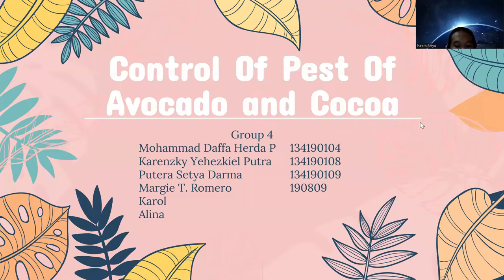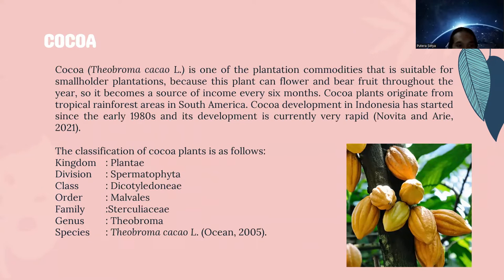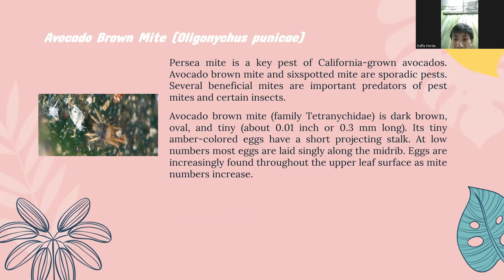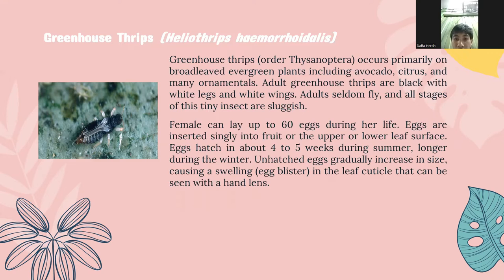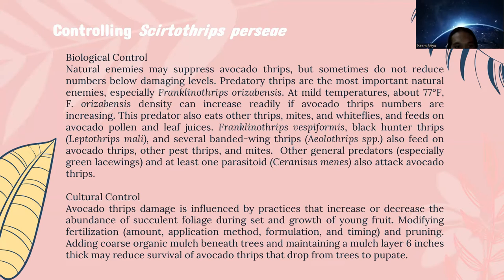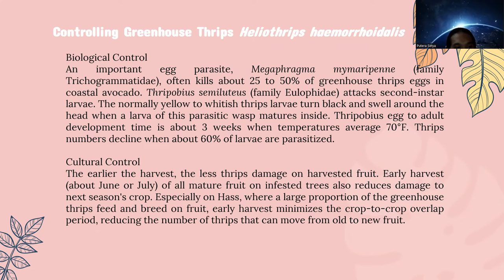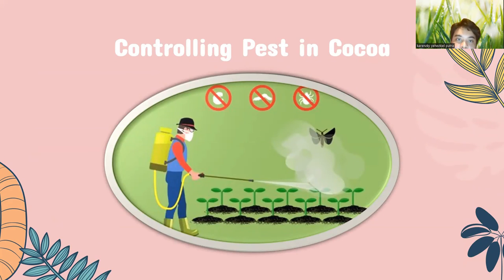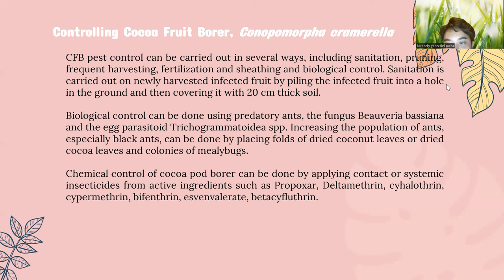Group 4 - Controlling Pest Of Avocado and Cocoa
Control Of Pest Of Avocado and Cocoa
Group 4 Member :
Mohammad Daffa Herda P 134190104
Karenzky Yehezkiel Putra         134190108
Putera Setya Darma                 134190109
Margie T. Romero          190809
Karol
Alina